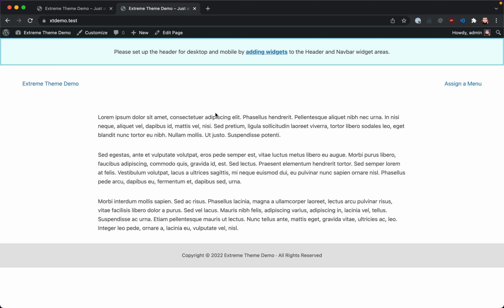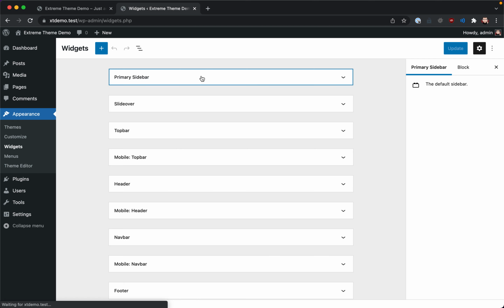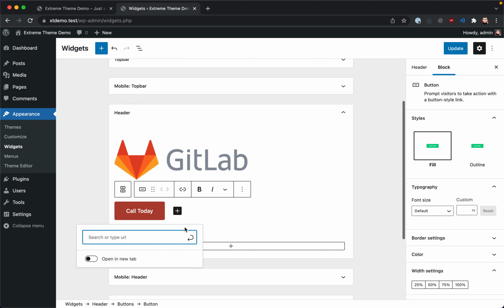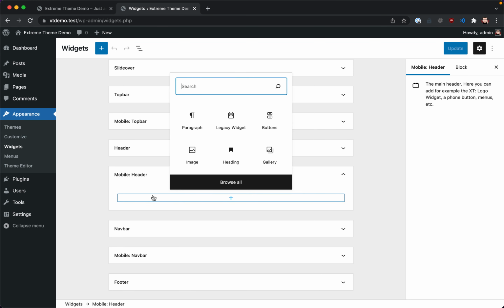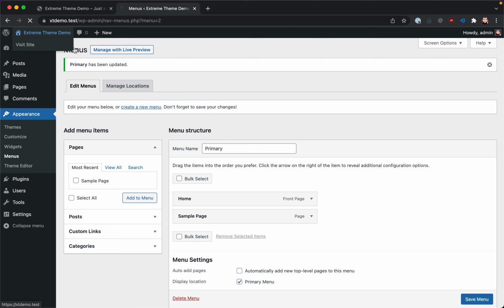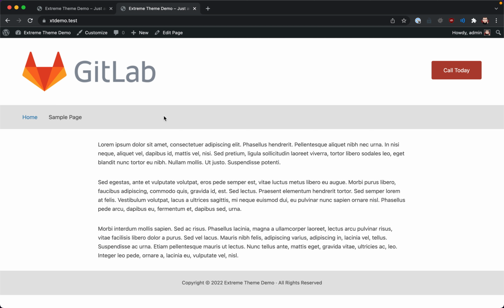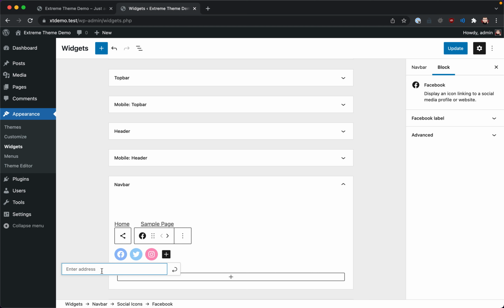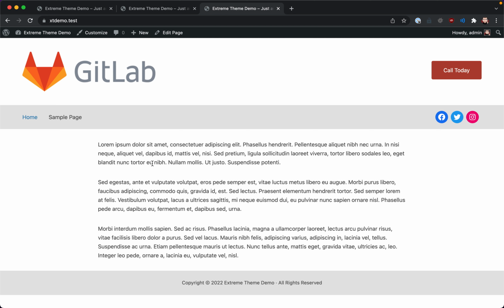3 - Header Setup